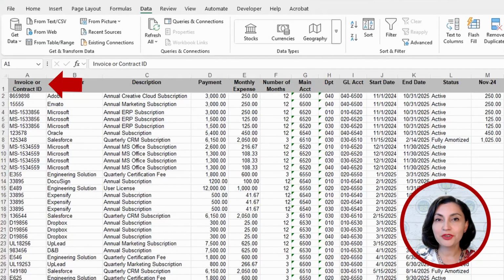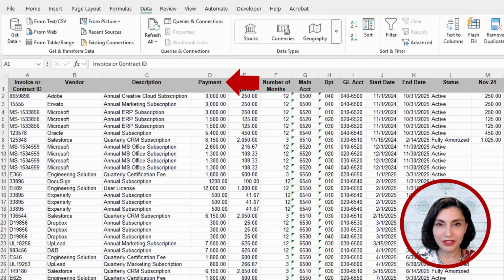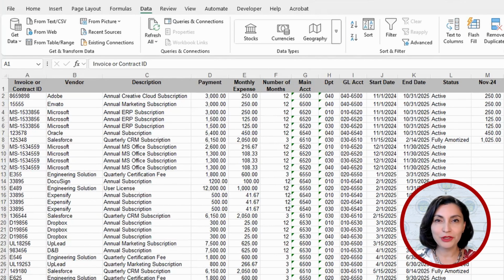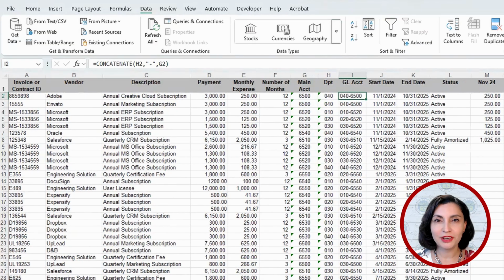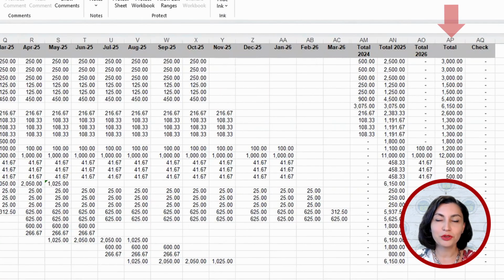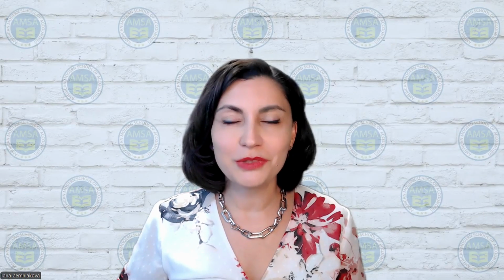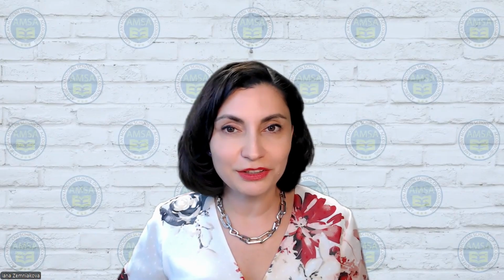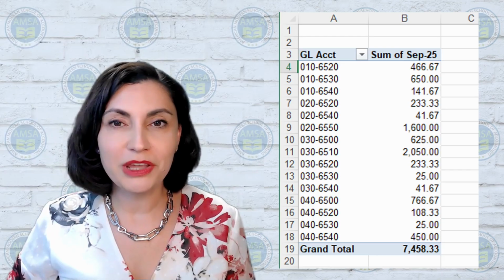Is Your Excel Data a Mess? Try This Table Trick for Journal Entries!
Is Your Excel Data a Mess? Try This Table Trick for Journal Entries! Today, we’re discussing why organizing data into tables in Excel is essential. I’ll also show you how to create these tables for prepaid expenses so you can set the groundwork for using advanced tools like pivot tables. Using tables makes data analysis a breeze, allowing for easier filtering, sorting, and formatting.

Timeline:
00:00 Introduction
00:27 Importance of Excel Tables
00:36 Preview of Next Video
00:52 Foundation for the Journal Entry Template
01:18 Columns for the Table
02:21 Coding Columns for Reporting
03:31 Additional Helpful Columns
03:43 Accounting Period and Monthly Amortization
04:51 Status Column
05:07 Data Organization
05:18 Formatting Data as an Official Excel Table
06:04 Pivot Table Template for Monthly Journal Entry Preview
06:44 Conclusion and Recommended Videos